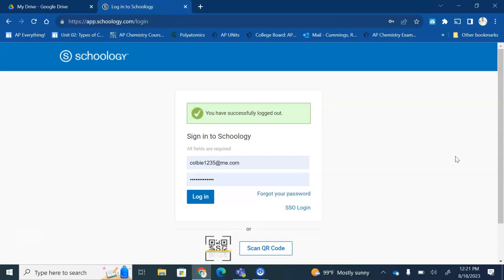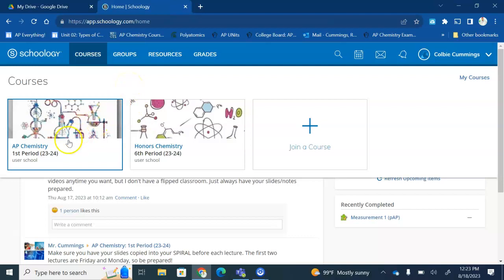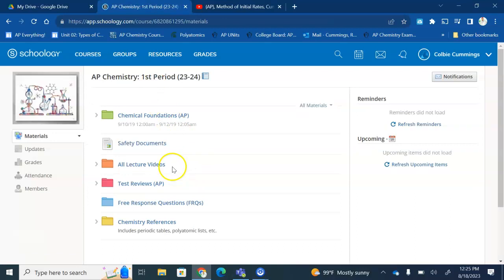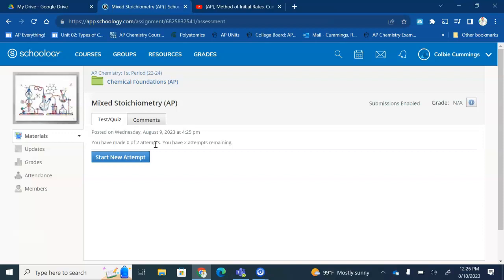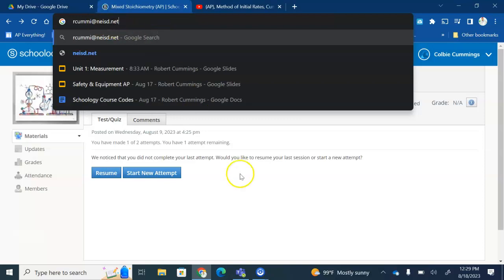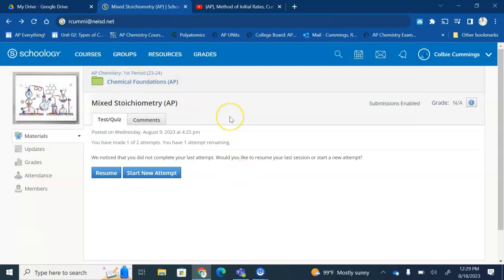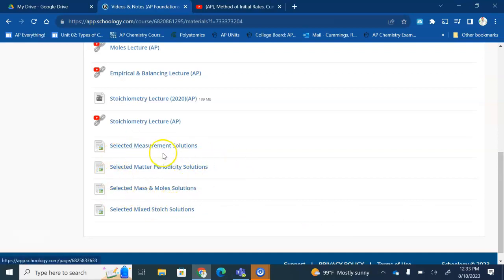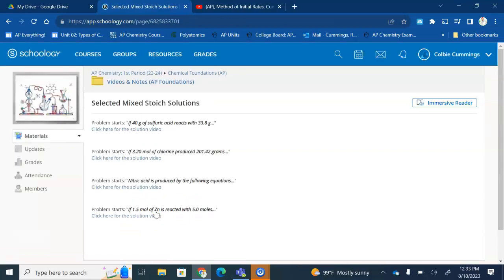Schoology Tutorial CUMMINGS CHEMISTRY